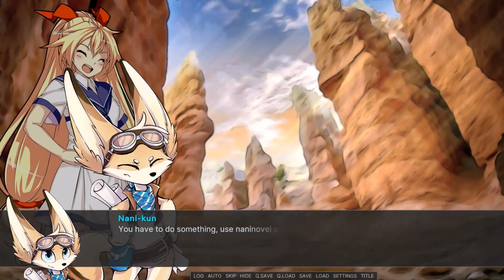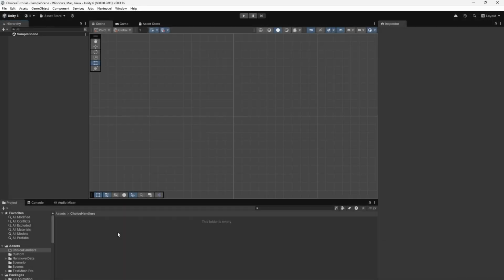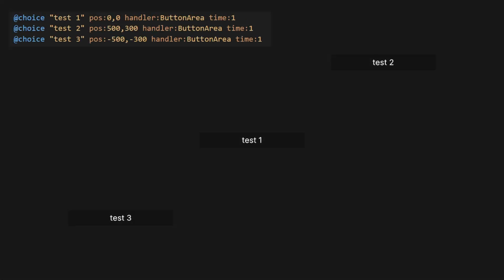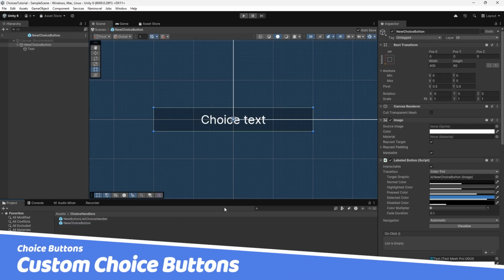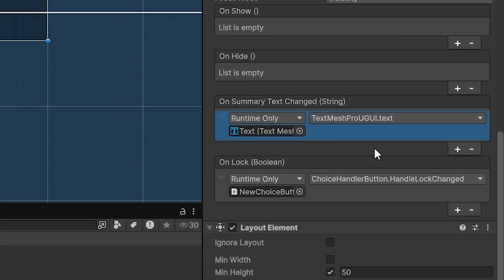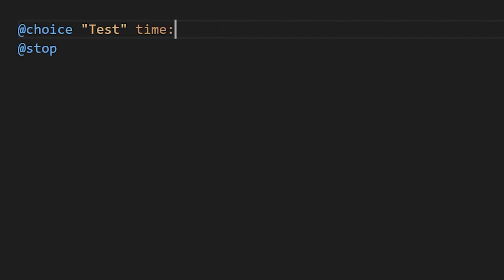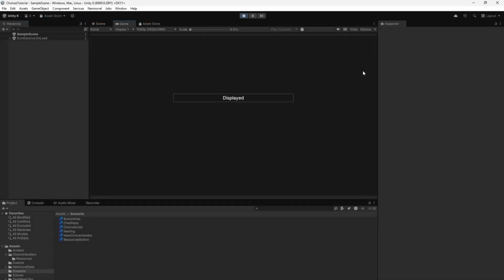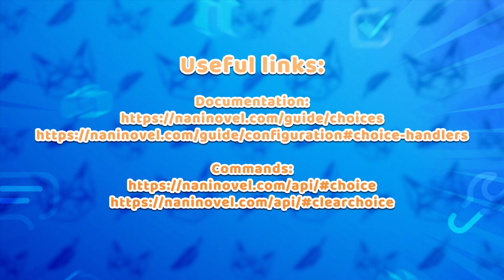Naninovel Choices & Choice Handlers Tutorial - Visual Novel plugin for Unity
The tutorials are back!

Timestamps:
00:00 Intro
00:16 Built-in Choice Handlers
00:33 ButtonList
01:21 ButtonArea
01:51 ChatReply
02:12 Custom Choice Buttons
02:44 Summary Text
03:14 Choice params
04:35 Nesting
04:53 Choice playback